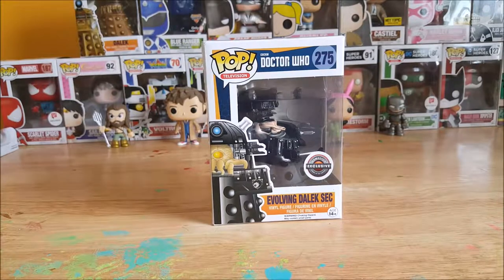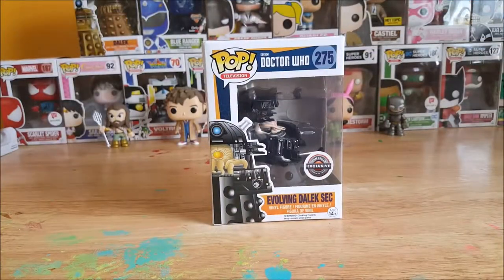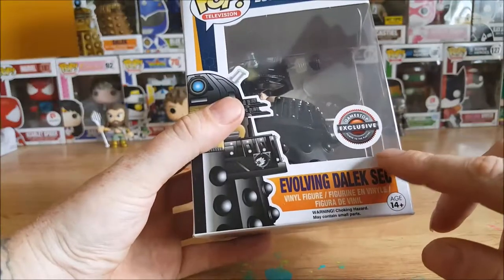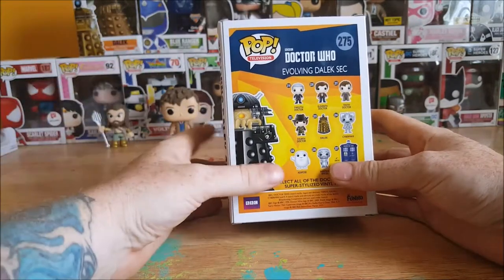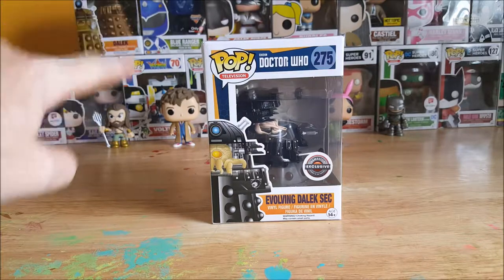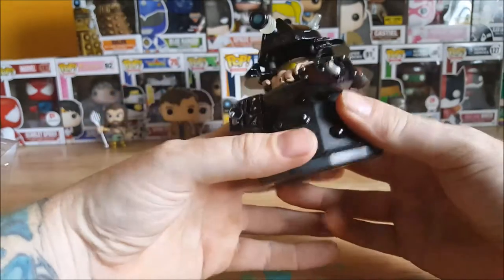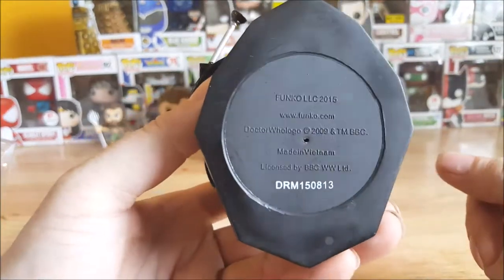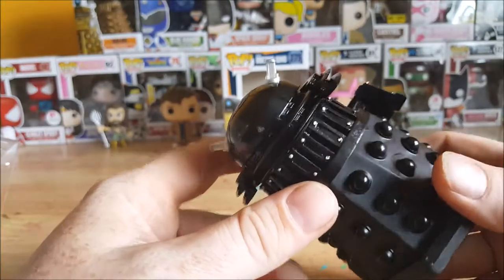FUNKO POP! Doctor Who EVOLVING DALEK SEC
This Video is NOT made for kids, This video is for adult collectors FUNKO POP! Television Doctor Who #275 EVOLVING DALEK SEC Unboxing and Review

The Daleks Listeni/ˈdɑːlɛks/ are a fictional extraterrestrial race of mutants principally portrayed in the British science fiction television programme Doctor Who. The Daleks were conceived by science-fiction writer Terry Nation and first appeared in the 1963 Doctor Who serial The Daleks, in the shells designed by Raymond Cusick.

Drawing inspirations from the real-life example of the Nazis, the Daleks are merciless and pitiless cyborg aliens, demanding total conformity,[1] bent on conquest of the universe and the extermination of what they see as inferior races. Their catchphrase, "Exterminate!", is a well-recognised reference in British popular culture.